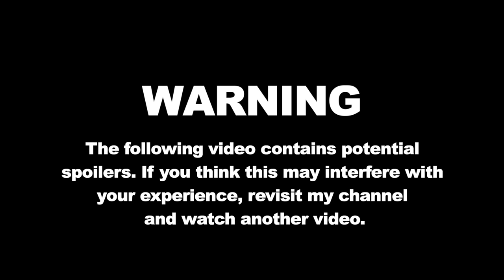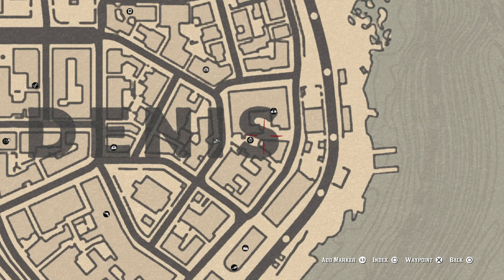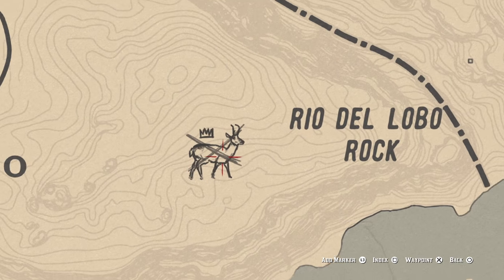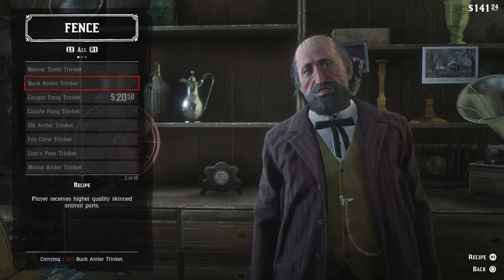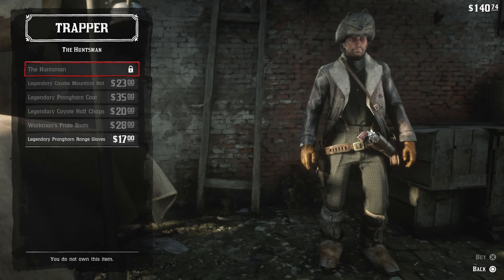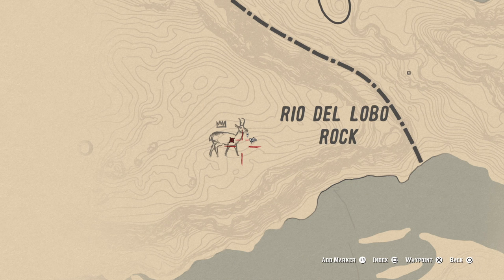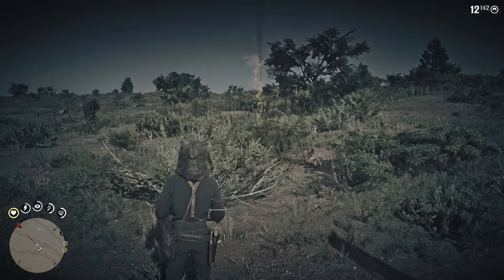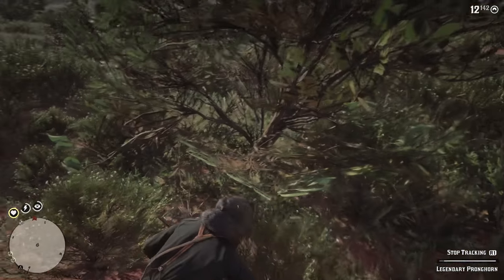Red Dead Redemption 2 - Legendary Pronghorn (Location, Rewards, Walkthrough)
2 episodes left! In this Red Dead Redemption 2 hunt, we're taking down the Legendary Pronghorn. This is a post game hunt, so be mindful of potential spoilers. As always, I'll show you the rewards for turning in this animal. So that way you can prioritise the order in which you pursue them all. Then, we'll locate and hunt it.